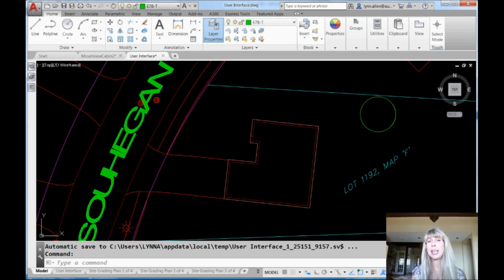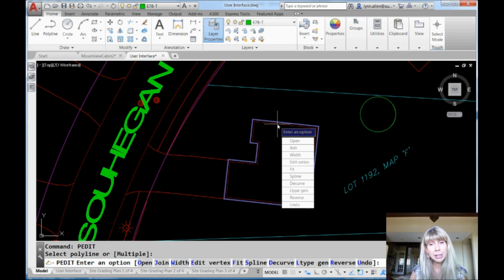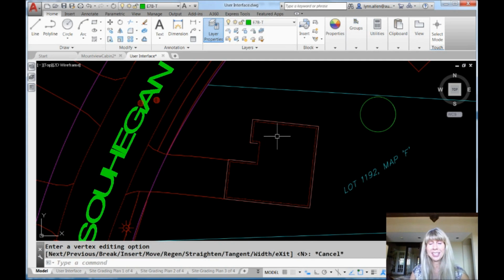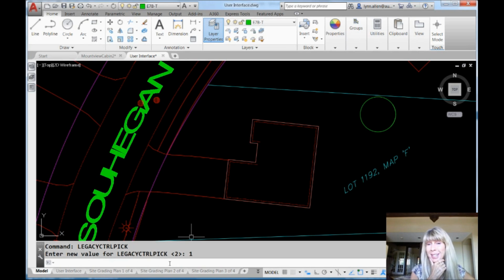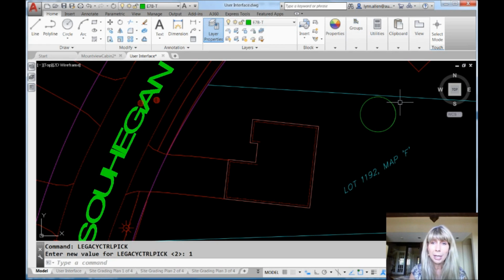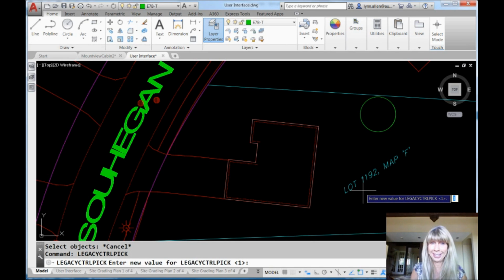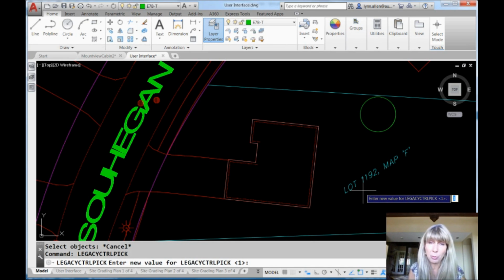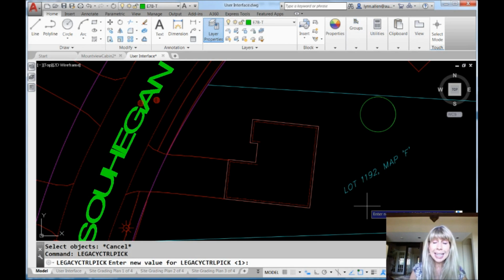The Fastest Way to Remove a Polyline Segment in AutoCAD (Lynn Allen/Cadalyst Magazine)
Are you working too hard — are you using PEDIT to remove a segment from a polyline? Join Autodesk Evangelist Lynn Allen as she shows you a super speedy technique to easily remove one or more polyline segments without needing to explode the polyline.